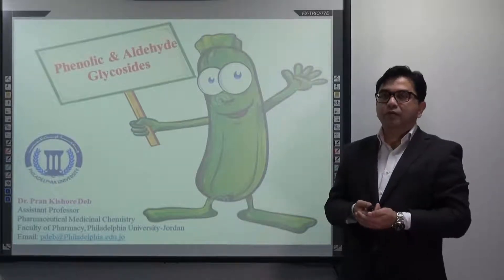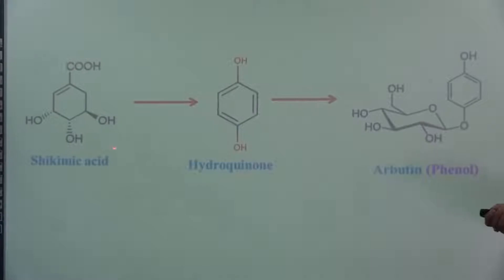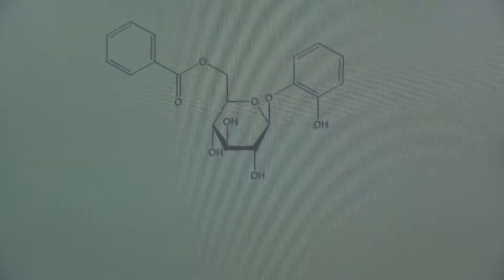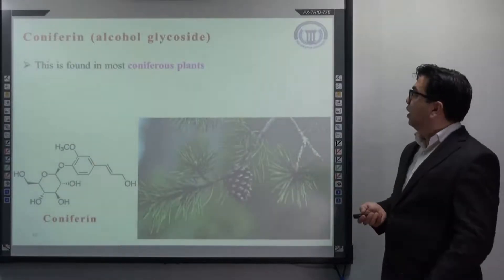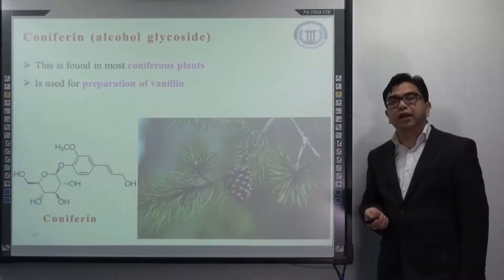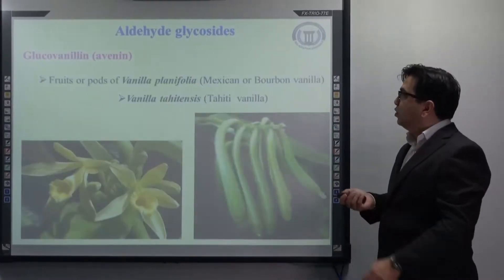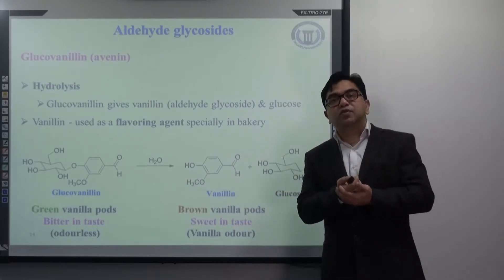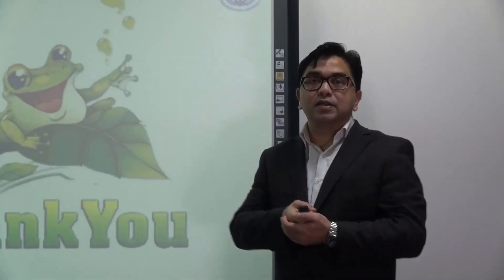Phenolic & Aldehyde Glycosides: Salicin, Populin, Coniferin, Arbutin, Glucovanillin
At the end of this lesson students will be able to
Define phenolic & aldehyde glycosides
Outline the botanical and family name, uses, mechanism action of:
Salicin
Populin
Coniferin
Arbutin
Glucovanillin
Explain the commercial preparation of vanillin